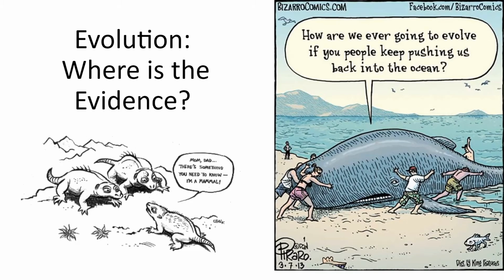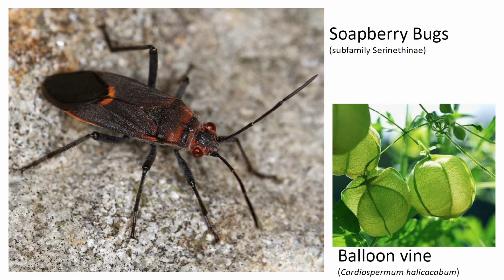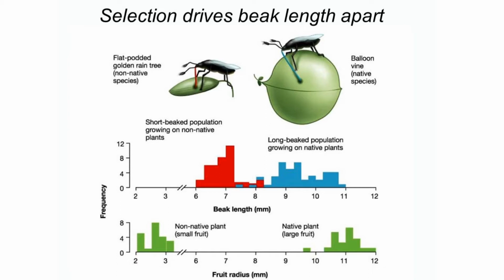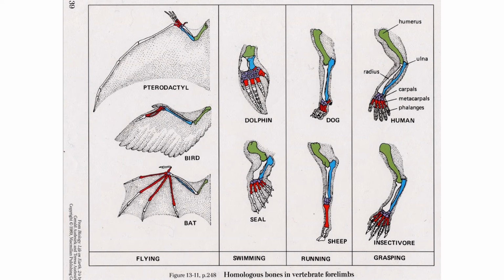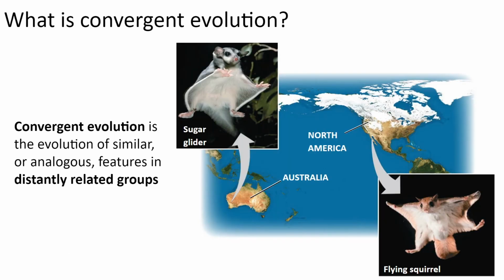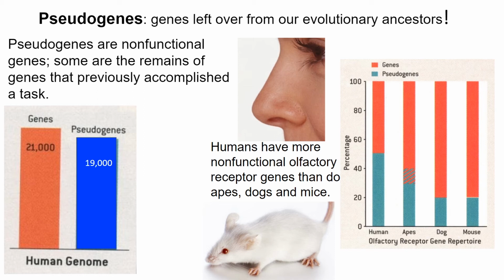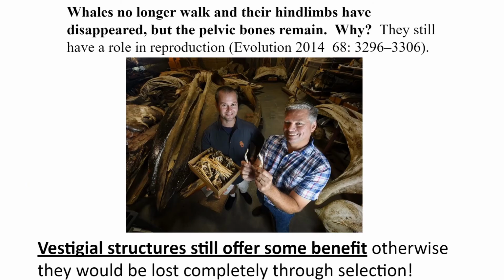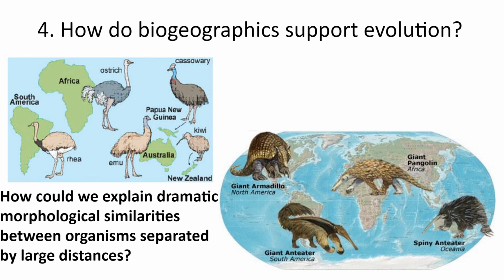Evidence of Evolution